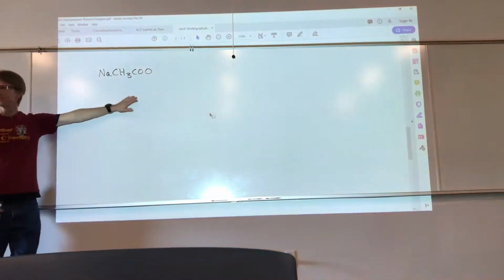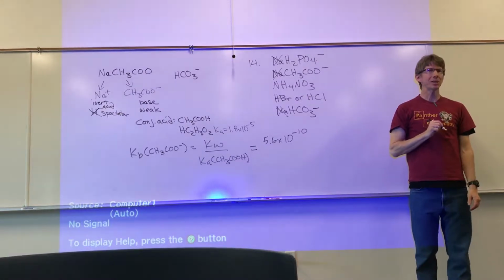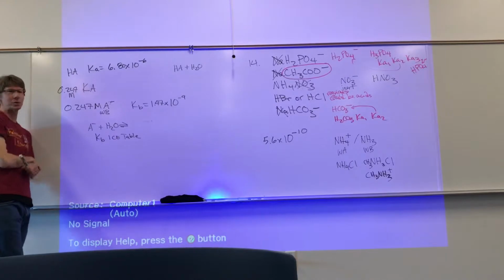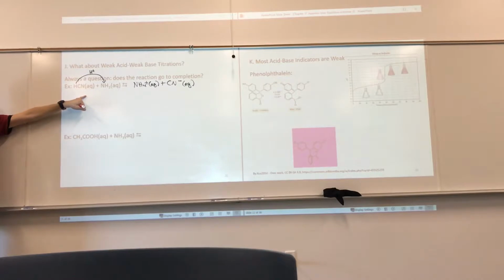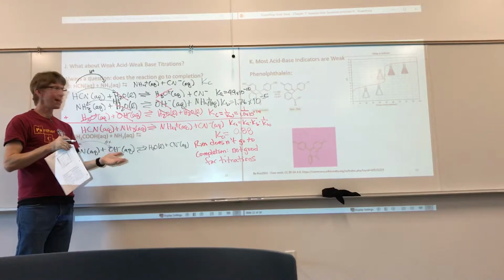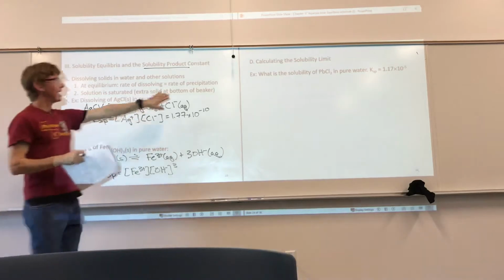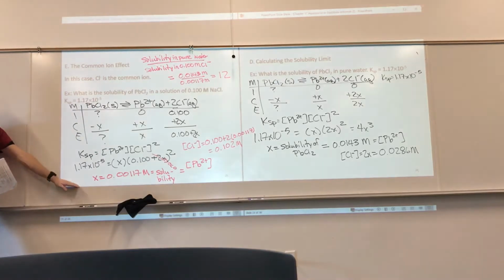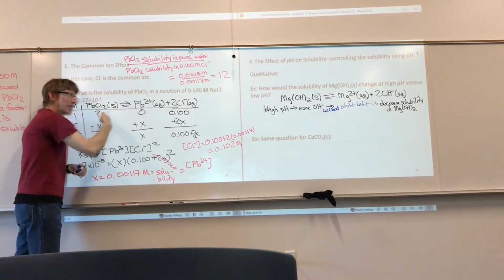Lecture 12 CHEM 401